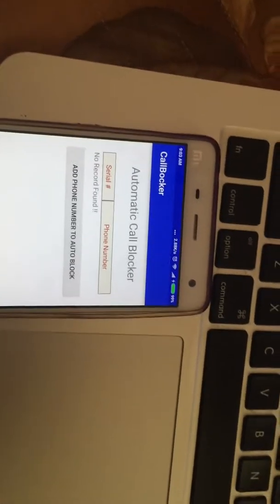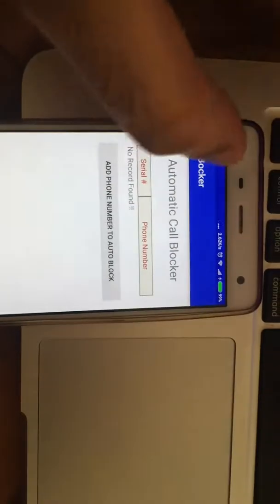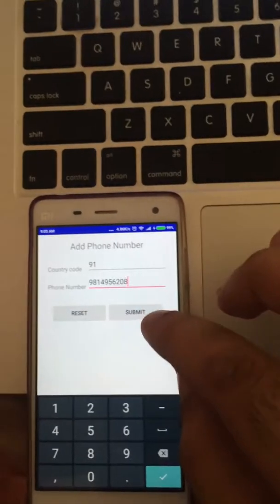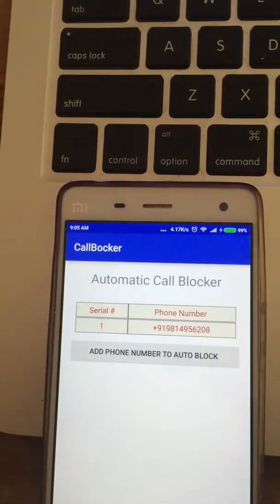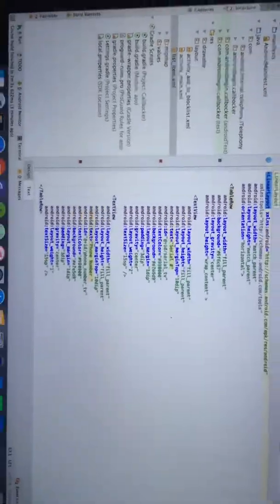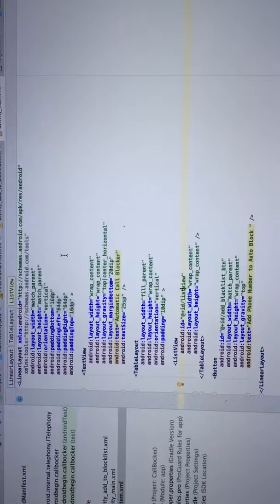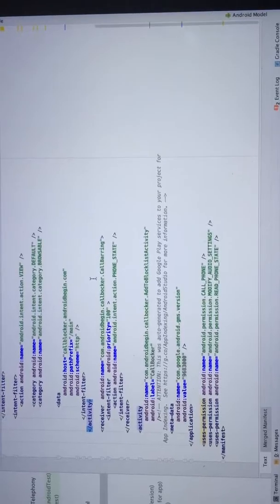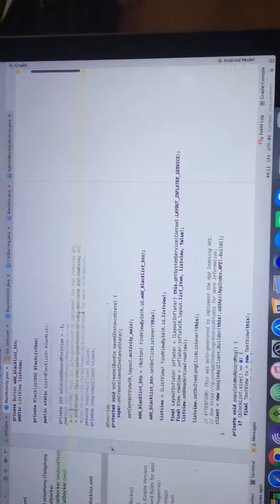Call Blocker_Karanvir Singh_101403089_Thapar University_summer project